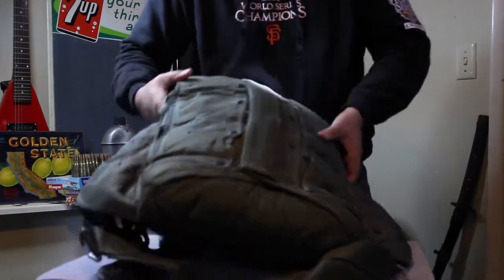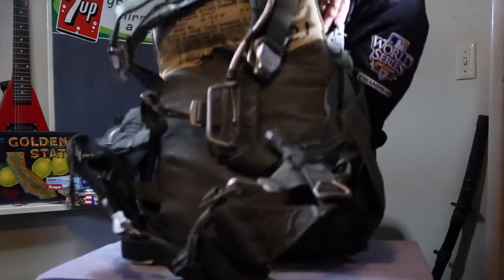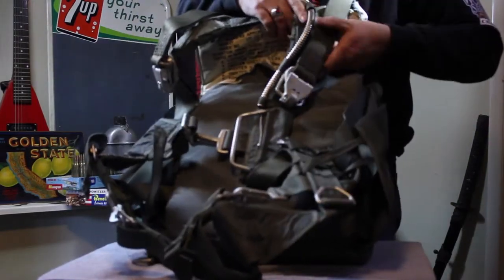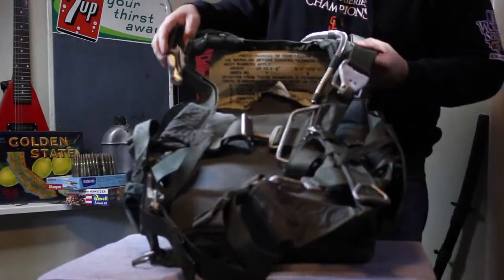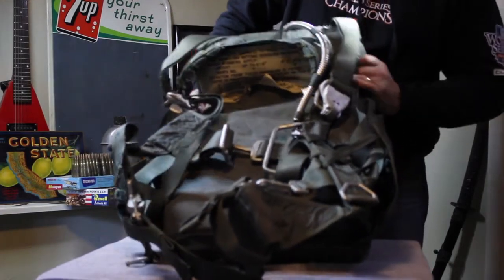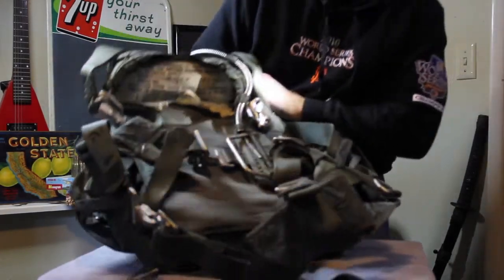MikesFinds - Vietnam US Airborne Parachute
US Military Airborne Parachute 1961